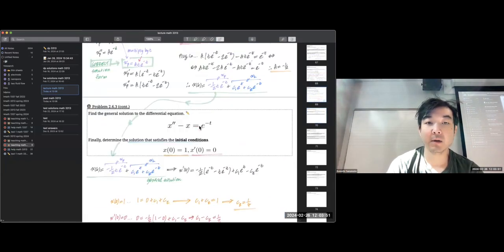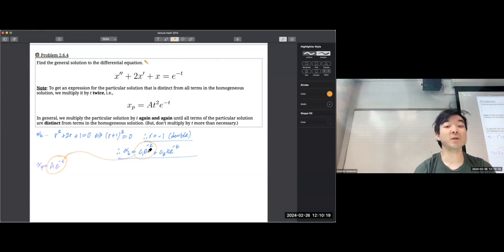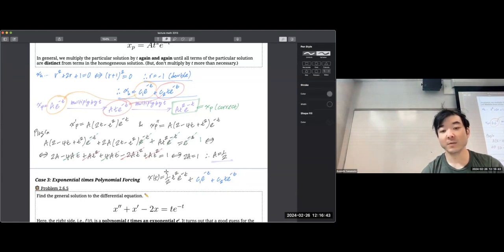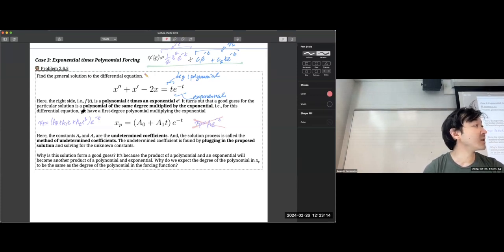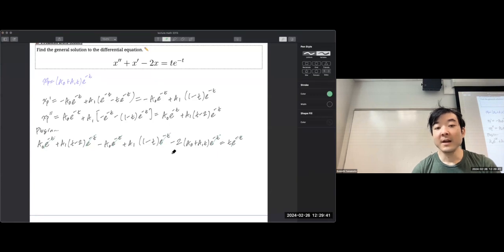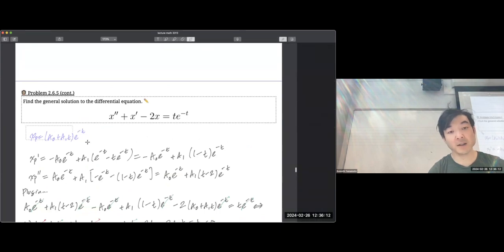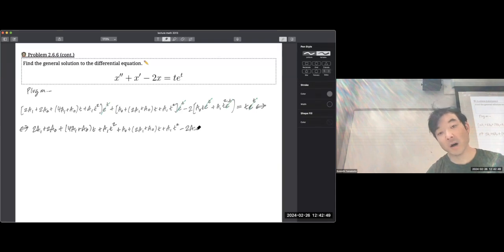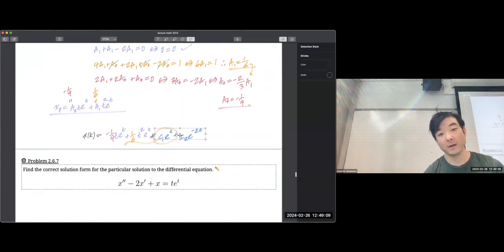Lecture 17 • Method of undetermined coefficients